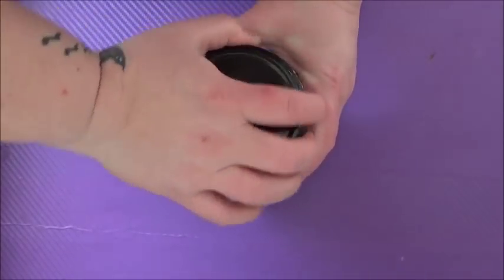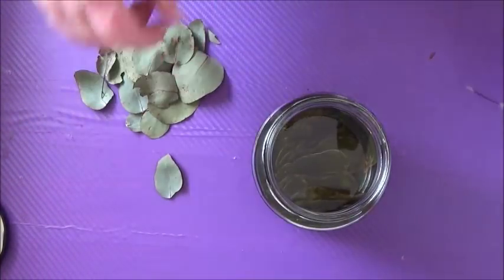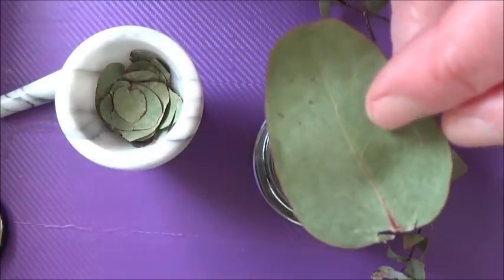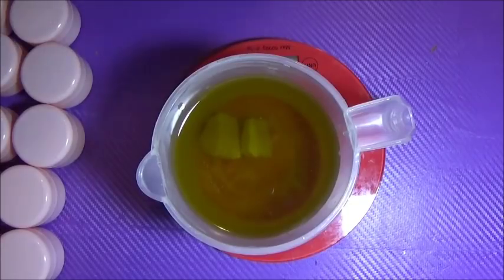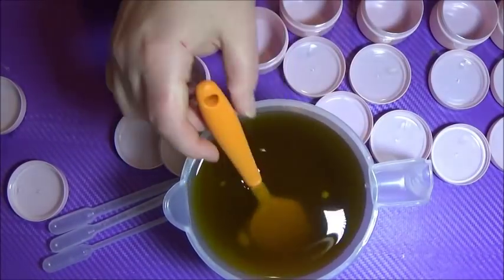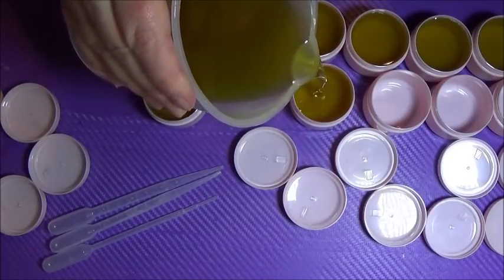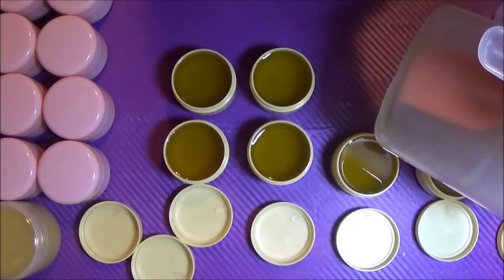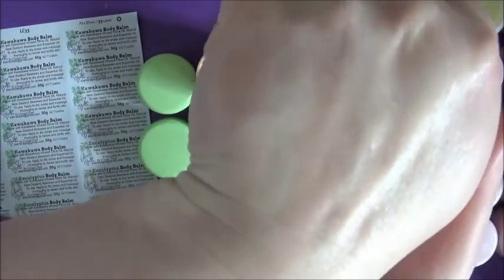Starr's NZ Herb Infused Body Balms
In this episode of StarrSoaps you will learn how I make my
very popular New Zealand Herb Infused Body Balms.
I was asked by Teach to go live on the Soaping101 Study Hall
to demonstrate the making of these balms. But not all of my
fans are members so many missed out! And that is why I made

StarrSoaps
Stratford
Taranaki
4352
New Zealand

Music: "I found a boy" Adele cover sung A Cappella by Crystal-Starr
"Morning Story" - Written and Performed by Crystal Starr Glen Anderson